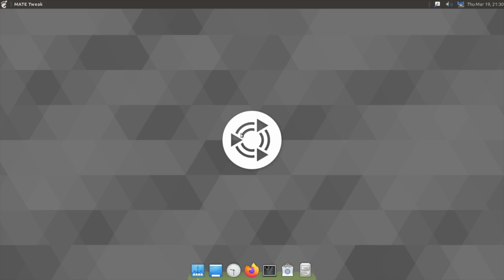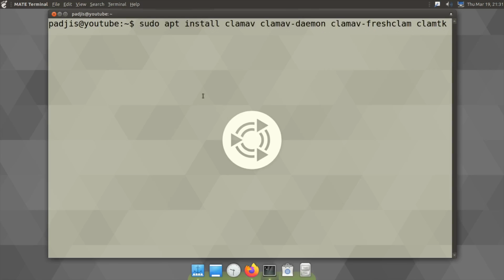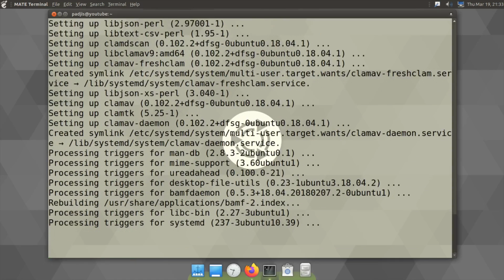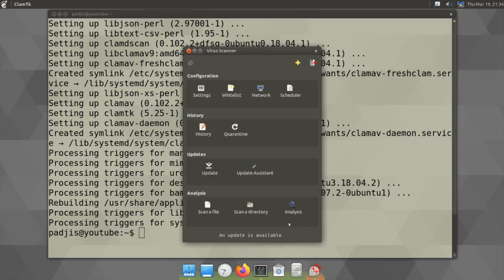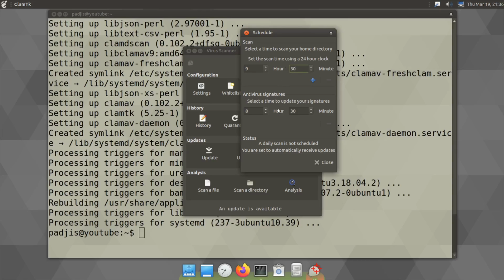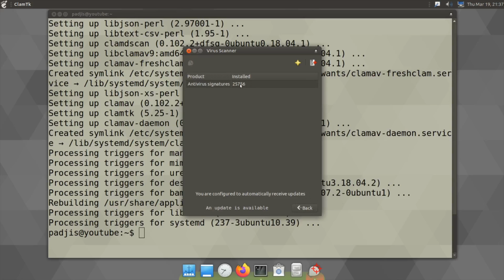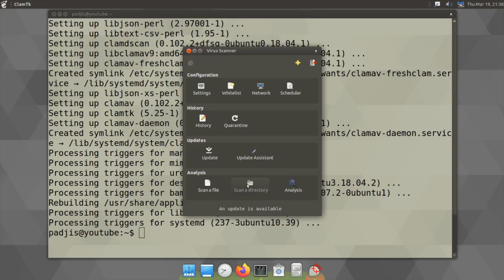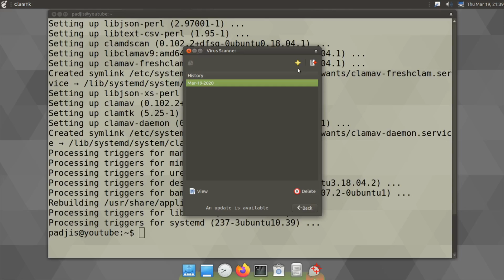Antivirus for linux : Clamav